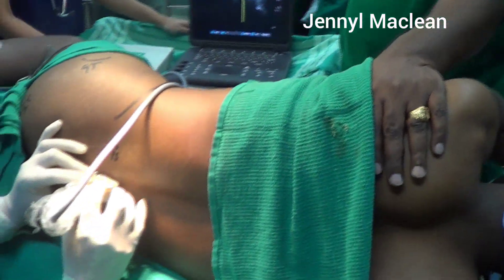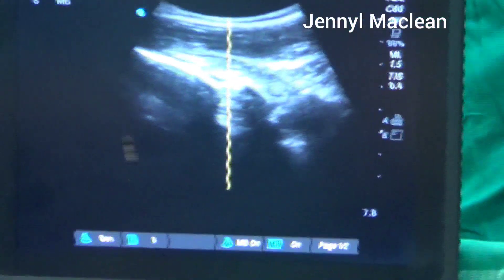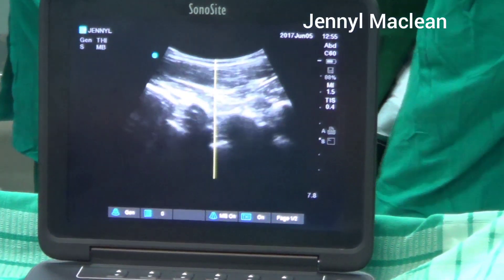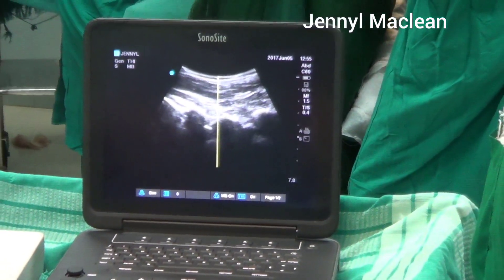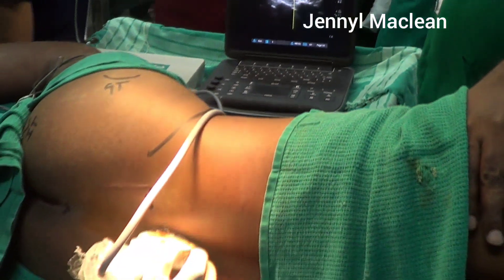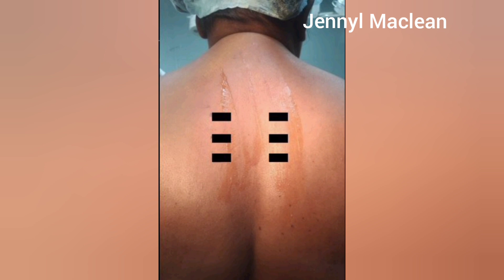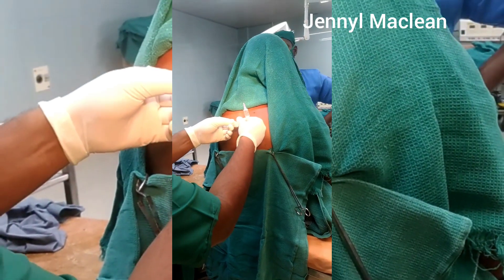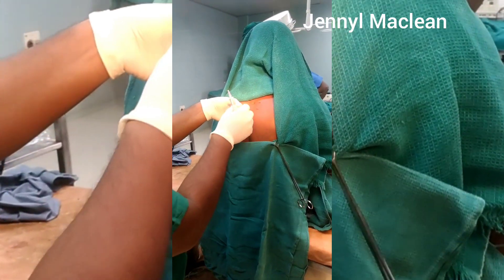Ultrasound Assisted Thoracic Epidural Anaesthesia#anesthesia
Ultrasound Assisted Thoracic Epidural Anaesthesia- Hanging Drop Technique#anesthesia